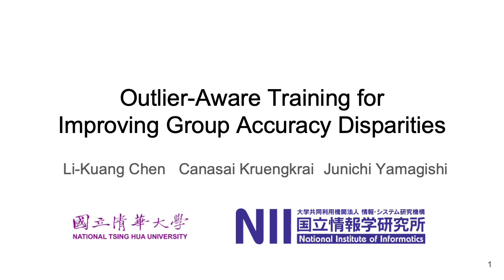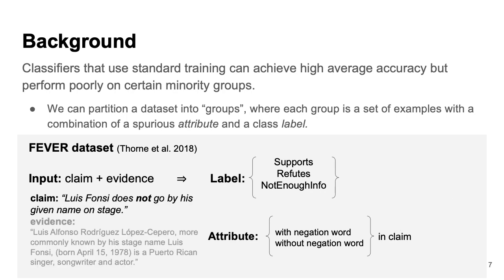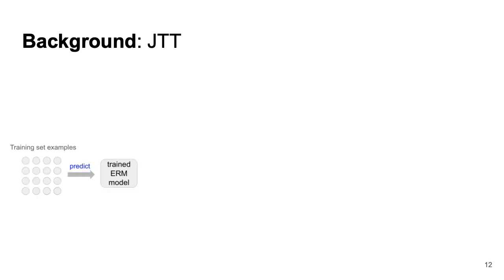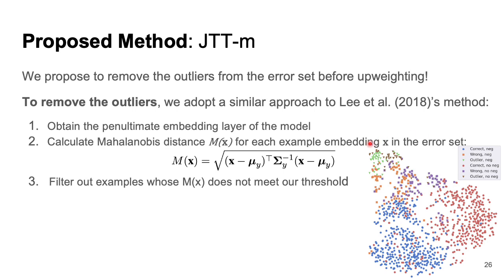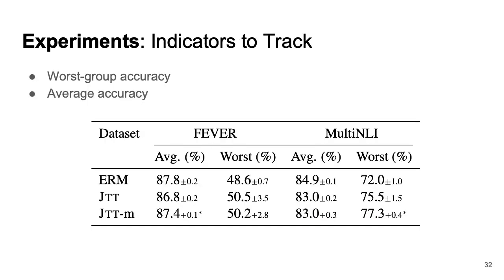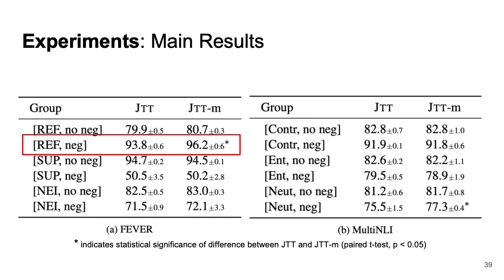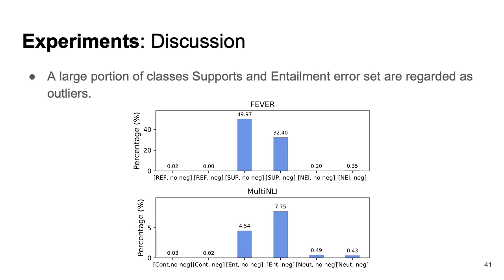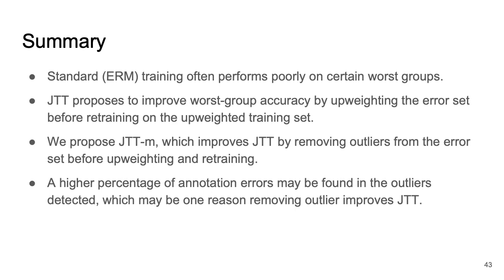Outlier-Aware Training for Improving Group Accuracy Disparities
Presentation for ACL Student Research Workshop 2022: "Outlier-Aware Training for Improving Group Accuracy Disparities"
Presenter: Li-Kuang Chen, National Tsing Hua University

Methods addressing spurious correlations such as Just Train Twice (JTT, arXiv:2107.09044v2) involve reweighting a subset of the training set to maximize the worst-group accuracy. However, the reweighted set of examples may potentially contain unlearnable examples that hamper the model's learning. We propose mitigating this by detecting outliers to the training set and removing them before reweighting. Our experiments show that our method achieves competitive or better accuracy compared with JTT and can detect and remove annotation errors in the subset being reweighted in JTT.